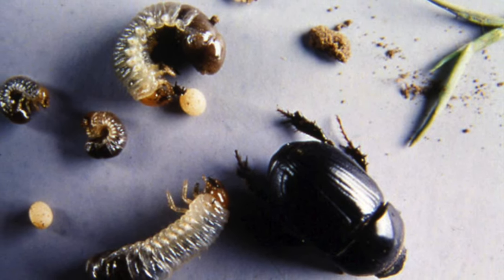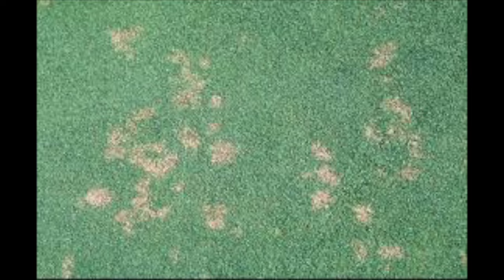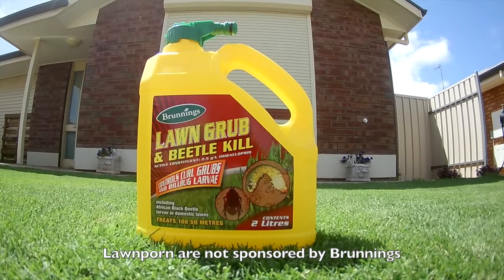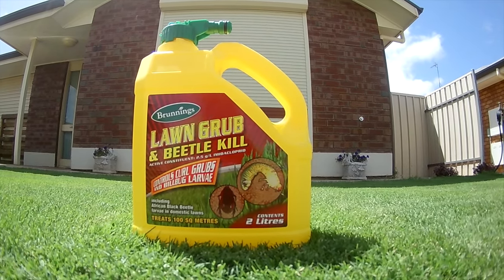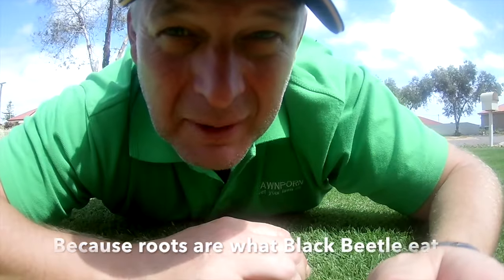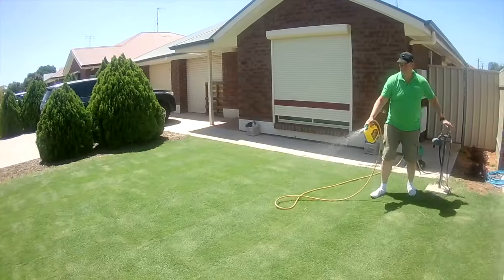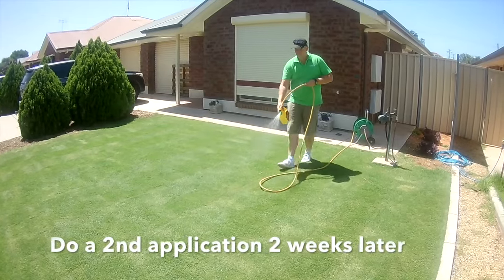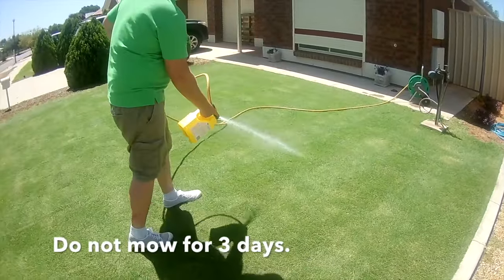Lawnporn's Black Beetle Magic Minute Tip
This video is about how to treat your lawn for black beetle and other pests. Best done mid spring with a second application 2 weeks later. Repeat the process mid summer.